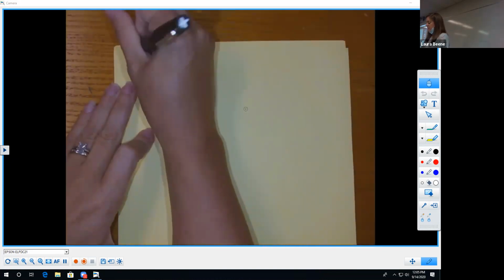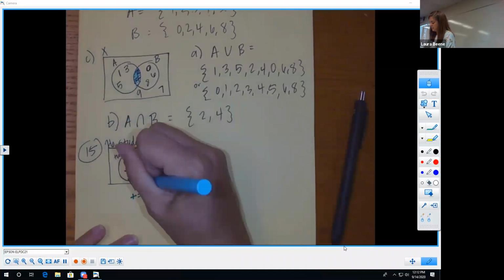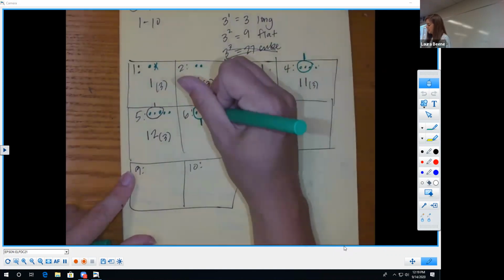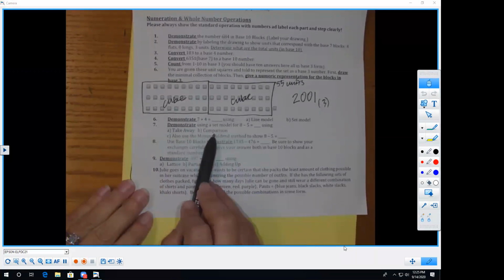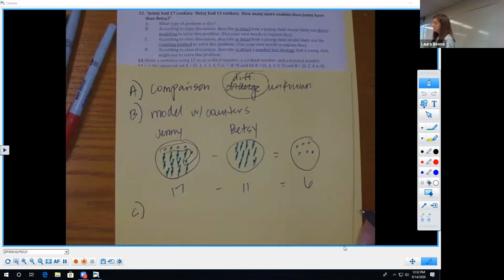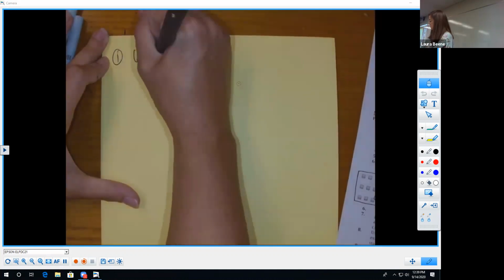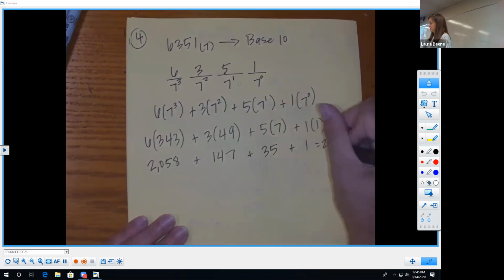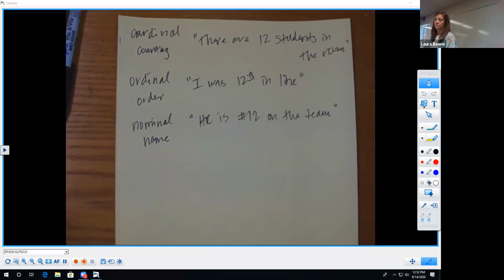Math 1350 Exam #1 Review